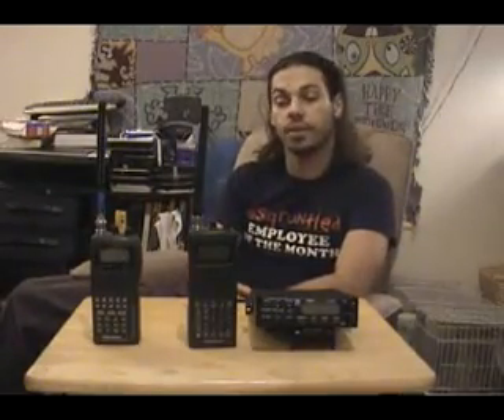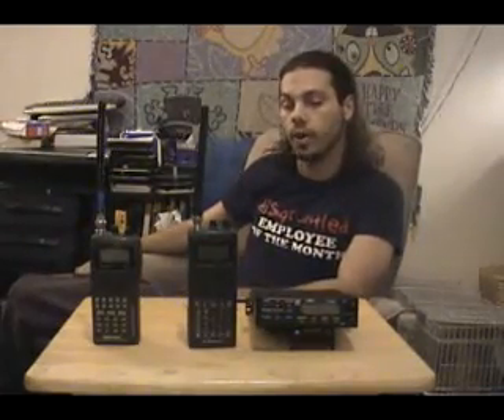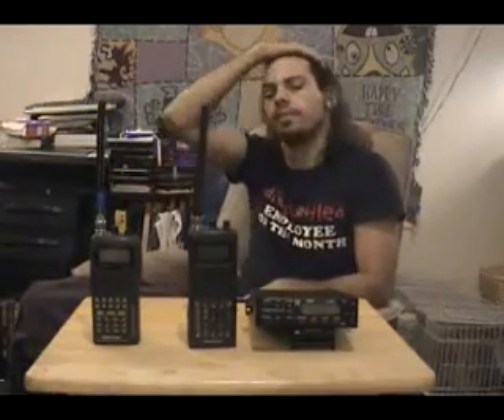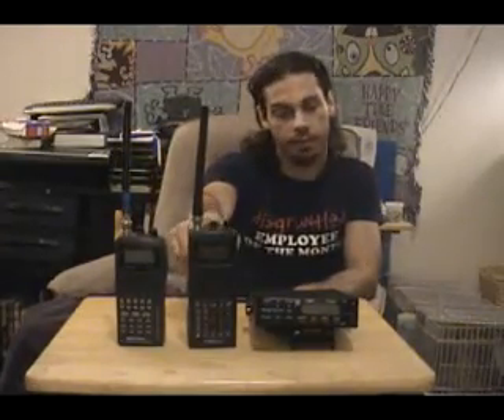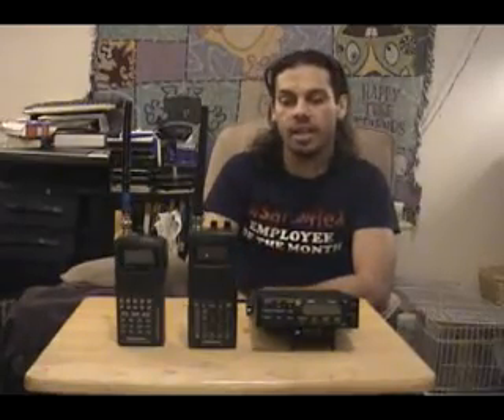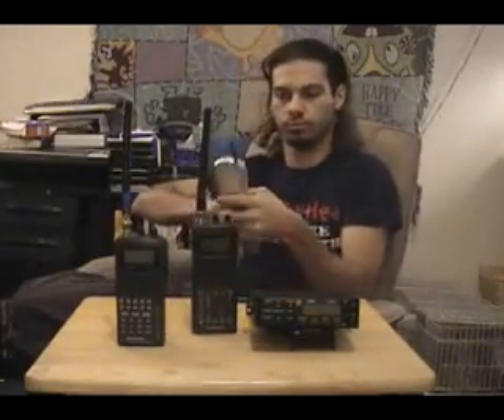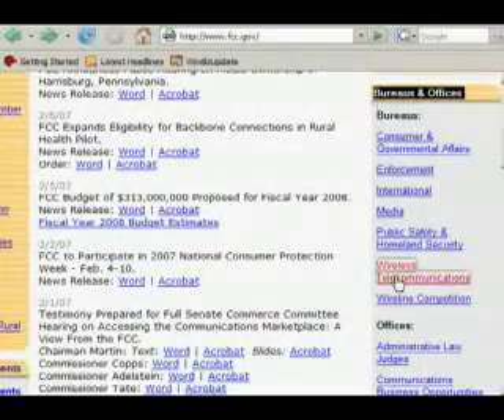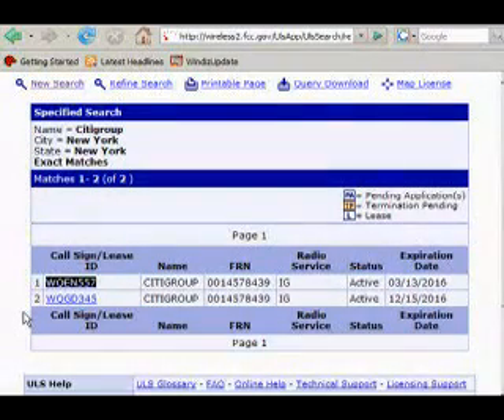Intro to Radio Scanners -Part one